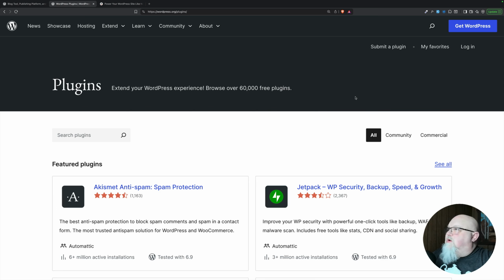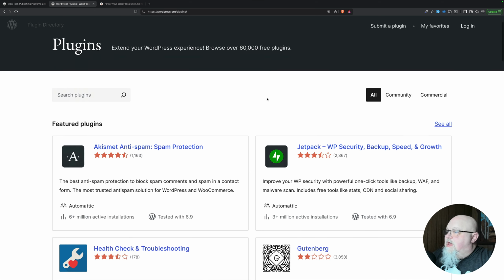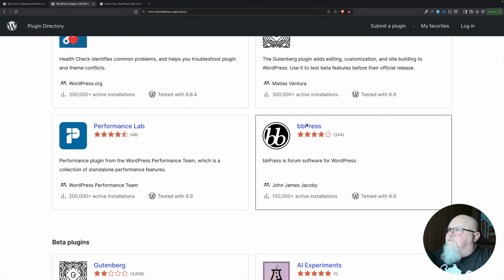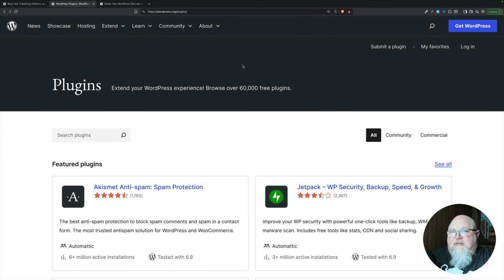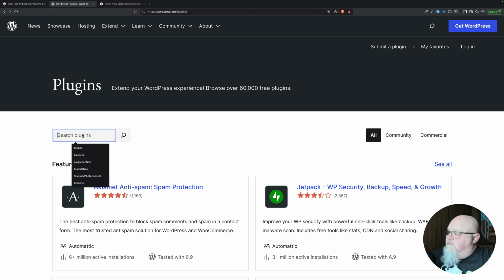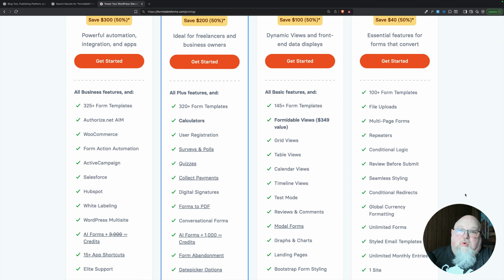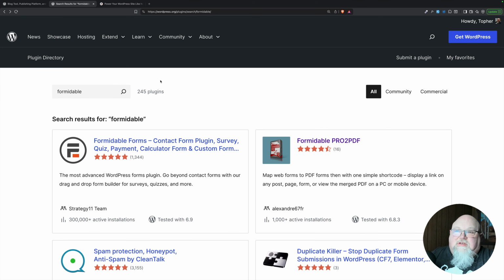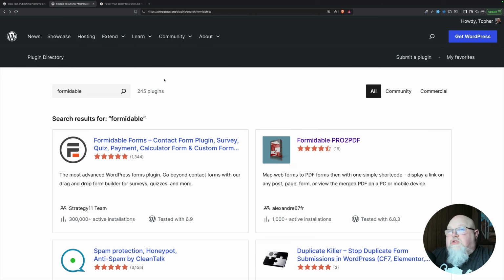What is a plugin in WordPress?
Plugins allow you to make WordPress do things it wasn't originally built for.  I'll explain what they are, how they do that, and where you can get both free and paid plugins.